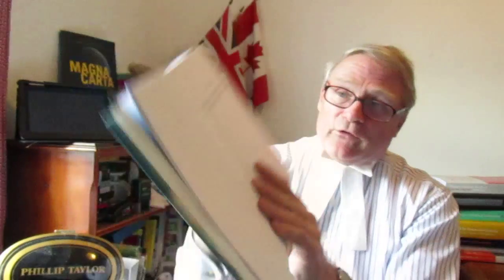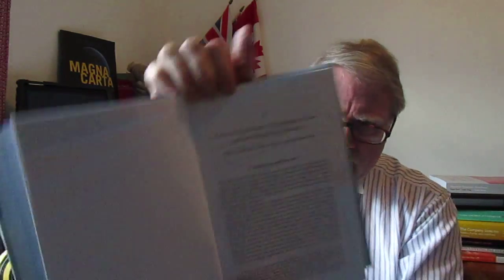Contract Governance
BOOK REVIEW

Dimensions in Law & Research

Edited by Stefan Grundmann, Florian Moslein and Karl Risenhuber

CONTRACT GOVERNANCE:  WIDE-RANGING DISCUSSION AND FRESH THINKING ON THIS IMPORTANT AREA OF LAW

If you are perpetually confused by the shifting meanings and connotations of the word ‘governance’, not to mention ‘contract governance’, this book will certainly enlighten you, particularly if you are a corporate lawyer.

Recently published by the Oxford University Press, this is a book which points to a multi-disciplinary approach to governance aided by the analysis and insight of forty learned contributors, including legal scholars and the more than occasional economist and sociologist.

A case in point is the essay by Professor Peer Zumbansen of Osgoode Hall Law School, Toronto which places ‘governance’ within regulatory theory, noting that it is ‘arguably the new paradigm in administrative sciences’ – a view substantiated in any number of recent research papers on the subject.  Similar views expressed by this commentator are to be found in the ‘Oxford Handbook on Governance’ also published by the OUP in 2012.

The aim which drives much of the discussion in this book is to point the way ‘toward the motivational forces behind not only legal, but also wider decision making.’ Quoting from current scholarship, the three editors define governance -- specifically contract governance -- as ‘the institutional matrix within which transactions are negotiated and executed; the issue of the levels of regulation is at the heart of governance in general and of contract governance in particular.’

As the analytical key to the full range of contracts – long-term, short-term and so forth – contact governance, say the editors, stands for ‘a holistic comprehensive -- i.e. multi-disciplinary and international – approach,’ which is what this book aims to illustrate.  The range of essays it contains touch on everything from law, legal practice and economics to sociology, psychology and other behavioural sciences.

Part II of the book, for example, examines contract governance problems in herd behaviour.  The introductory article under this category is purely sociological and strays into criminology as well, advancing such theories as the contagious aspects of crime, as well as obesity and happiness.  (Who knew?)  Note also the article on ‘Moral Hazard and Herd Behaviour in the Financial Crisis.’

Other areas discussed include governance of networks of contracts and long-term contractual relationships.  Also it is worth observing the overview pertaining to commercial and company law and the article on public-private collaboration.

As an academic discipline, governance research is certainly multi-faceted and the value of this book, (which does cite an enormous amount of research) is that, as a discipline, it should be explored from a number of differing standpoints, engendering much debate, perhaps even controversy, which is all to the good.  As a work of scholarship, this book makes an important contribution to further study and analysis within this important area of law and is a great credit to the current OUP titles.

The publication date is cited as at 2015.